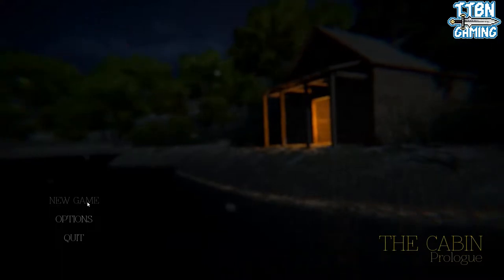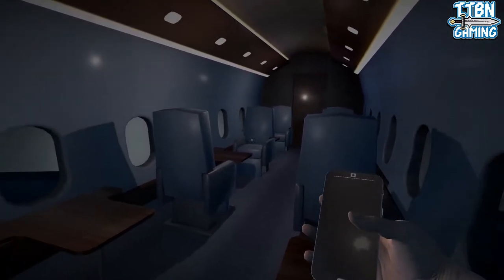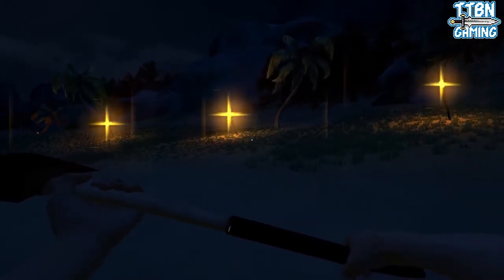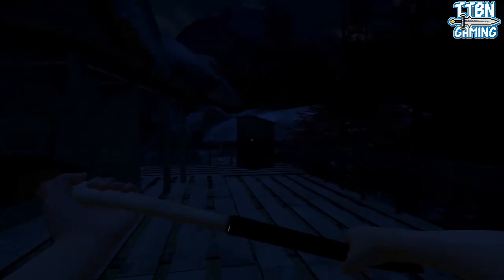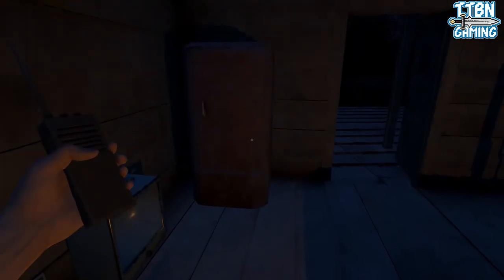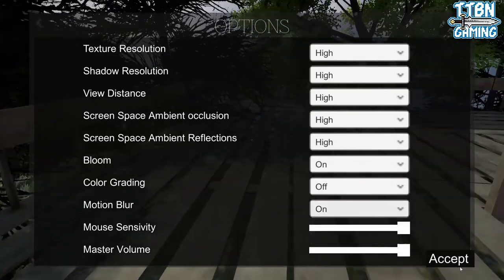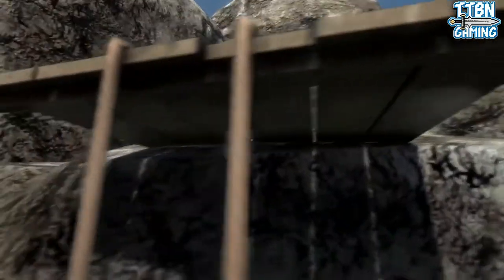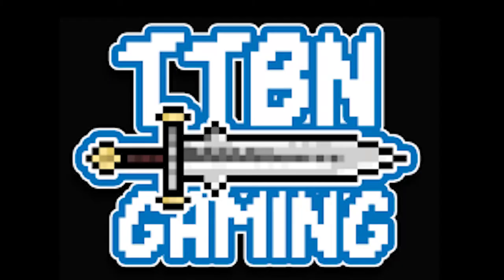The Cabin (Prologue)-I Wish The Crash Killed Me- TTBNGaming (STEAMing Pile)